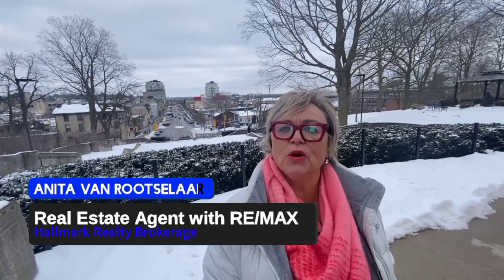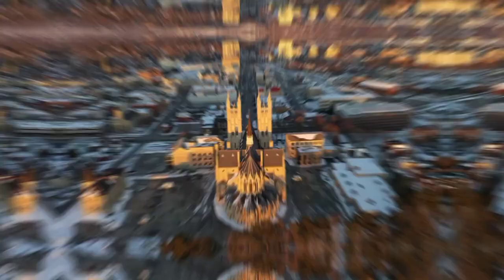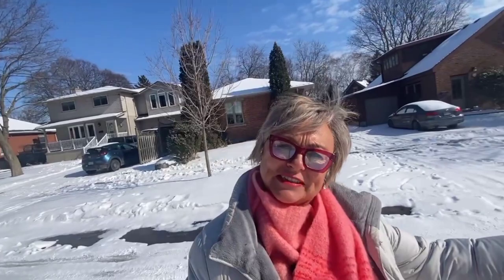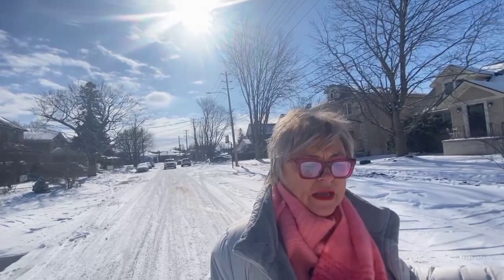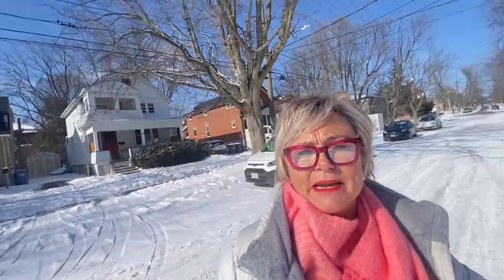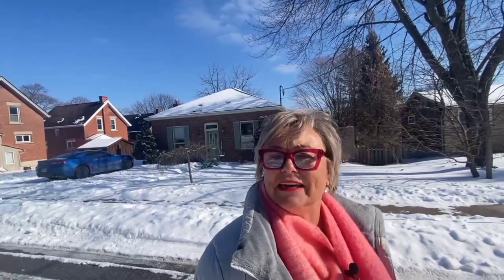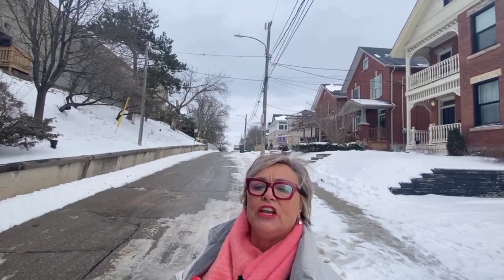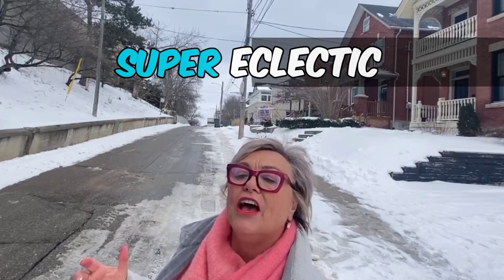Living in Guelph Ontario Tour of Old City Guelph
Are you thinking about moving to Guelph Ontario? Have you heard of the Old City Guelph neighbourhood located in downtown Guelph Ontario? Well this video will be the best tour of the Old City Guelph neighbourhood for 2023!

The Old City neighbourhood in Guelph Ontario is a highly sought-after neighbourhood located in the downtown core of Guelph, Ontario. This neighbourhood is walking distance to all the amenities you could possibly want including the farmer's market, bars, restaurants, shops and so much more. Old City Guelph is a popular neighbourhood because of eccelectic community and its walkable proximity to all the fun things downtown. So if you are interested in living in Old City  neighbourhood this video will show you different housing options at different price points. If you are thinking of moving to Old City Guelph or any other neighbourhood in Guelph Ontario we would love to help. So let us help navigate the Guelph Ontario real estate market and show you what it's like to live in Guelph Ontario. Just give us a call, shoot us a text, send us an email or schedule a Zoom call, and we’d love to help you make a smooth move to Guelph Ontario!

Thinking of Moving to Guelph Ontario?

Chapters:
0.00:22 - Thinking of Moving to Guelph Ontario
0:01:50 - Why We love Guelph Ontario
0:02:26 - History of Guelph
0:05:12 - Entry Level Home in Old City Guelph Ontario
0:07:53 - Mid-Level Home in Old City Guelph Ontario
0:09:55 - High end Home in Old City Guelph Ontario
0:10:29 - Follow along for more Guelph Ontario neighbourhoods